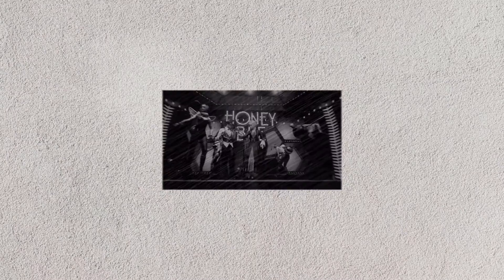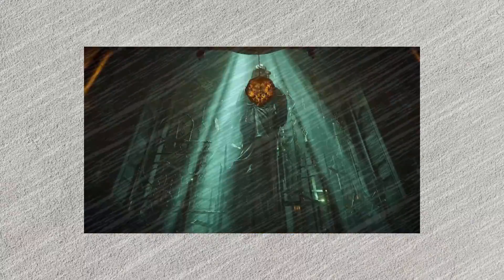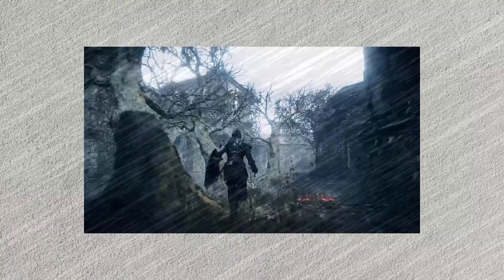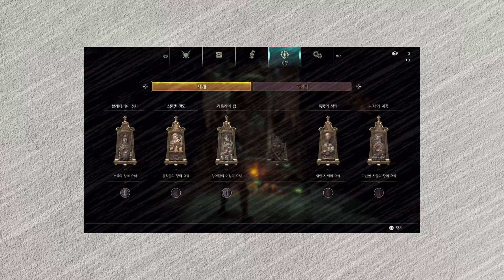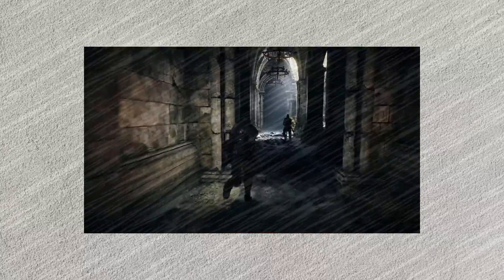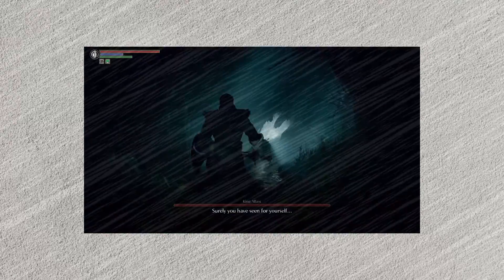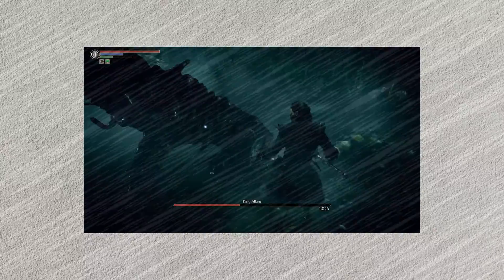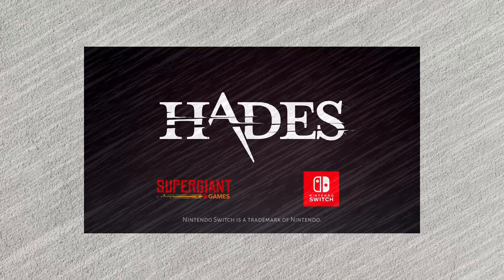Demon's Souls Spoiler Review | My Gaming Journal | My Demon Slayer Totoro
Welcome to "My Gaming Journal"!  In this show we examine video games in the format of a daily journal to see how I felt about each title as well as how long it took for me to beat it.  The review is simply my opinion.  Expect each episode for now to premiere monthly at the end of every month.

Gameplay footage from Watchmojo, MKIceAndFire, IGN Walkthroughs, GeeklyTV, igcompany, BabyZone, Cyniic, OCG - OPS CREED GAMES, Kingslayer, Gaming CrackZ, dansg08, FP Good Game, VGS - Video Game Sophistry, Dark Rain, GamingIsFun, Mick Saladin, calloftreyarch, kenny xD96, The Completionist, Custos Mortem Pard, Thane ME2, IamKWADE, Overgears, GamerForEternity, Sony, and Sucker Punch, and others.

Special thanks to @Tomboy014